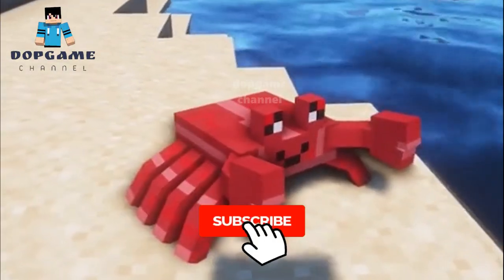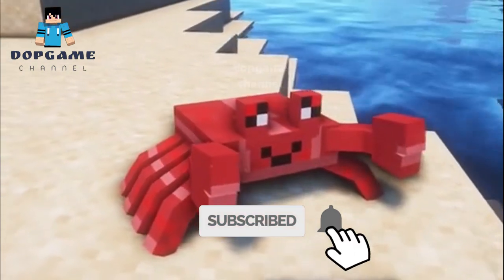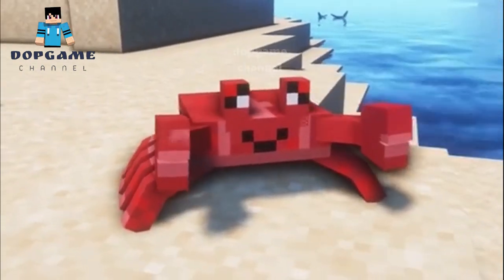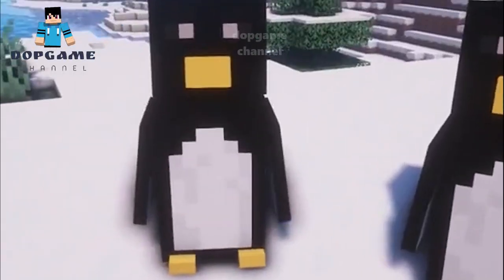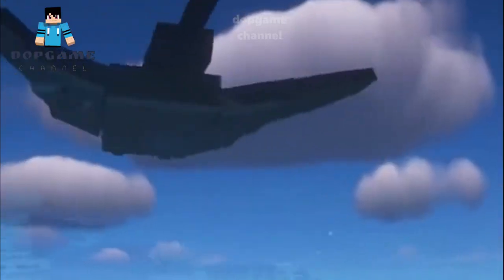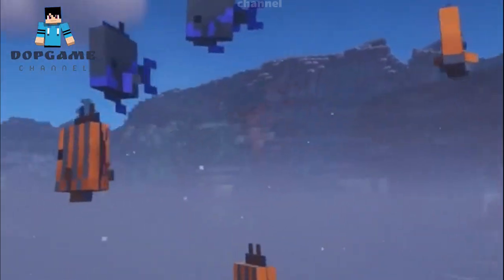To the Bat Poles mod and Rising Tides mod | Minecraft Mods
🔸To the Bat Poles Mod (1.20.2, 1.19.4) creates a one-way ride out of everyday iron bars. It allows Vanilla Iron Bars to be used as vertical player transport solutions. With this mod installed, single columns of Iron Bars will function as slidable poles, similar to fireman’s poles. The player can begin sliding on the pole by jumping onto the side, and they can dismount using the dismount control key. When sliding down, the player will spin around the pole.